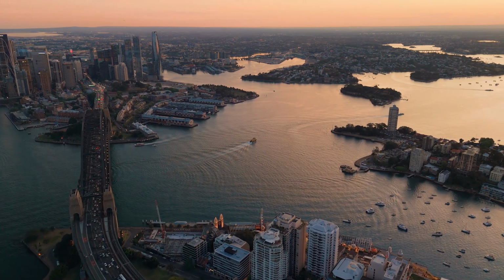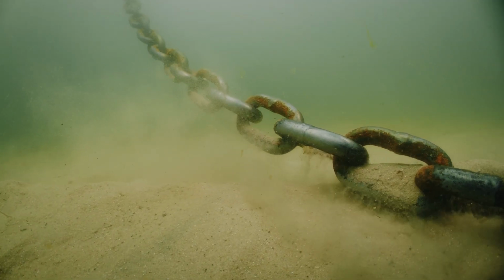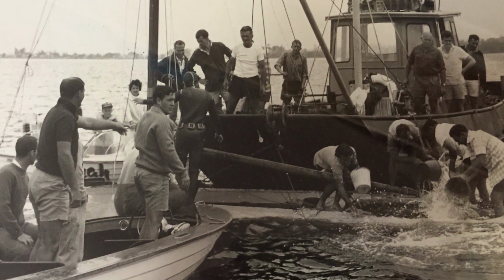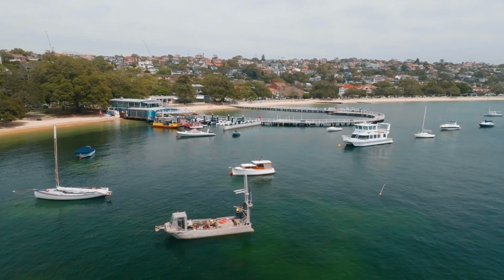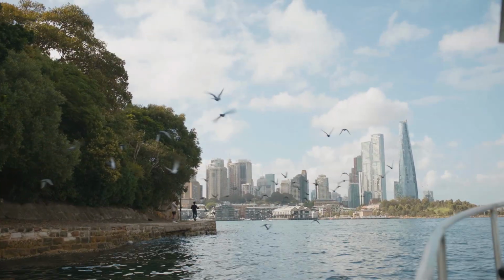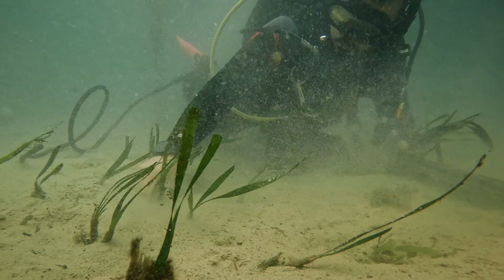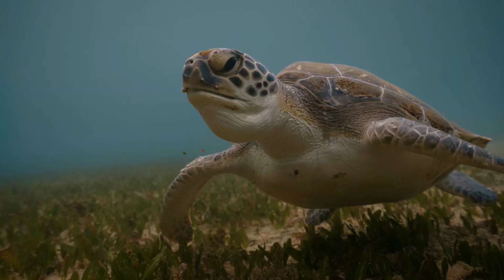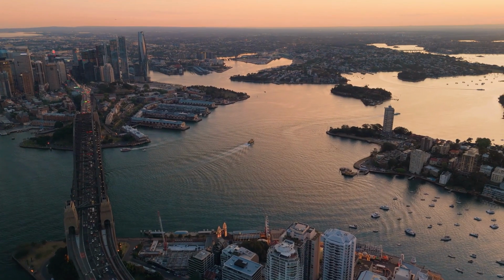There's a New Mooring In Town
During this 4 minute video we tell the story of how the Environmentally Friendly Moorings aspect of the project was rolled out. We hear from mooring industry leaders, boating community leaders and scientist.